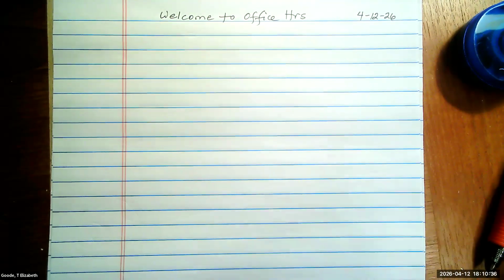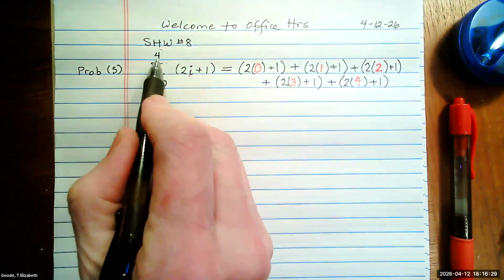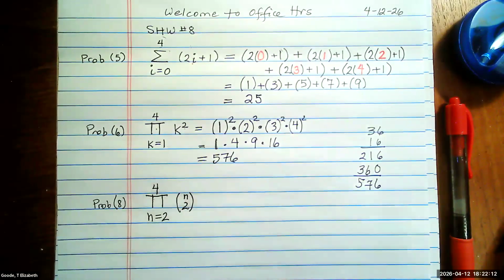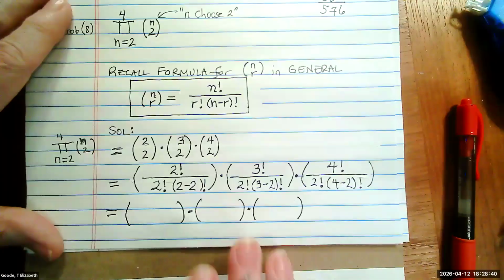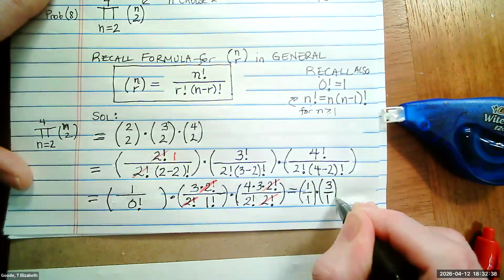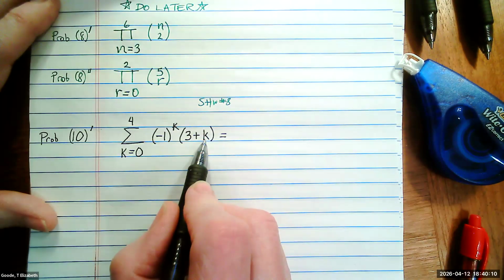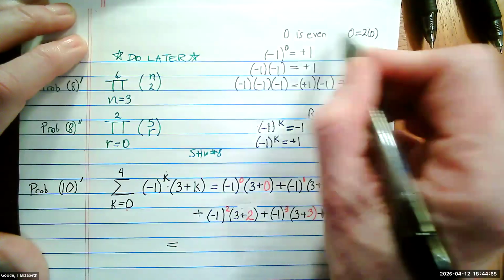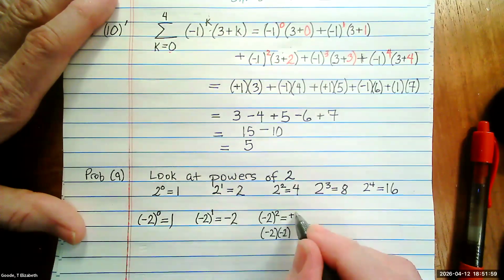MATH 263 Office Hr Apr 12 2026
Special Homework 8
Summations and Products